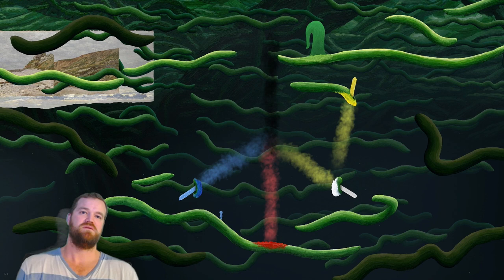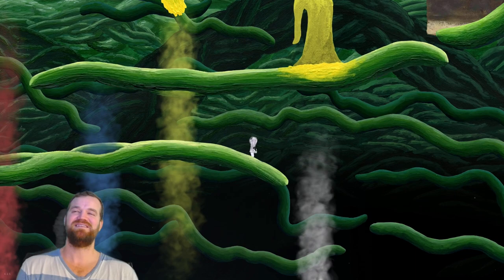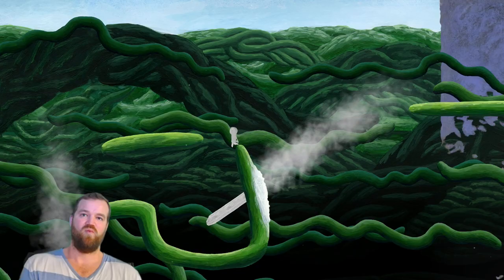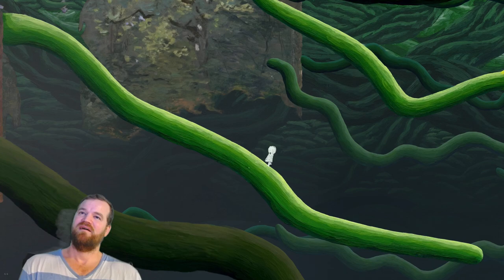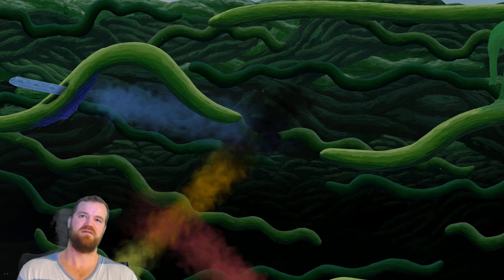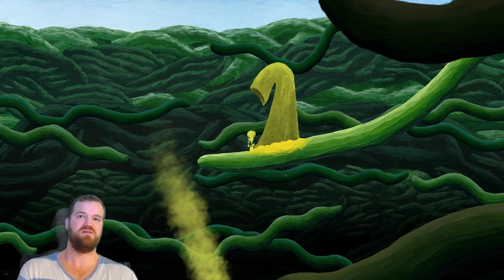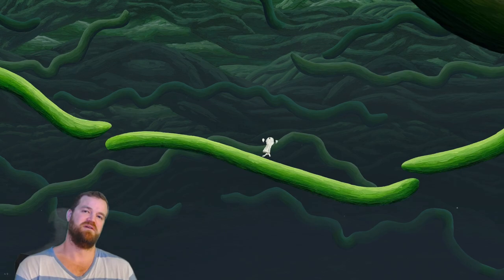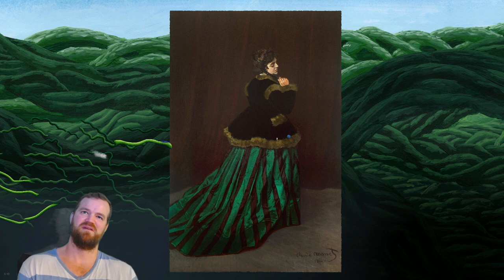The Master's Pupil | Level 4 | Claude Monet Art Journey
👋 Hey there, fellow art enthusiasts! Join me on this whimsical journey through the vibrant world of "The Master's Pupil" - a handpainted puzzle adventure game that takes you deep into the eye of none other than the legendary Impressionist painter, Claude Monet! 🖼️🎨

🌟 In this quirky and mind-bending game, we'll navigate our way through twelve levels of color-infused puzzles that'll have your brain doing somersaults! Picture this: solving puzzles based on color, physics, and space, all while strolling across the iris of Monet's artistic vision. 🧩🌀

🌈 Prepare to be enchanted by the lovingly handcrafted, real-painted landscapes that come to life in this immersive experience. From dynamic set pieces to emotional soundscapes and music, "The Master's Pupil" is a masterpiece within a masterpiece! 🎶💖

Get ready to embark on a journey that's part puzzle-solving, part art appreciation, and a whole lot of laughs. Hit play and let's dive into the whimsical world of Monet's imagination together!

Biography of Claude Monet:

🎨 Born on November 14, 1840, in Paris, France, Oscar-Claude Monet became a pioneer of the Impressionist art movement. His revolutionary approach to painting, characterized by loose brushwork and an emphasis on capturing the changing effects of light, transformed the art world.

🌷 Monet's love for nature and its ever-changing beauty is evident in iconic works like "Water Lilies" and "Impression, Sunrise." His dedication to portraying the fleeting moments of everyday life set the stage for modern art.

🖌️ Throughout his career, Monet's passion for painting extended to various series, such as the renowned "Haystacks" and "Rouen Cathedral." Despite facing financial challenges in his early years, Monet's persistence and artistic vision eventually led him to international acclaim.

🌿 Monet's artistic legacy lives on, inspiring generations to appreciate the beauty in ordinary scenes. His contributions to the art world continue to be celebrated, making him a true master of capturing the essence of life on canvas.